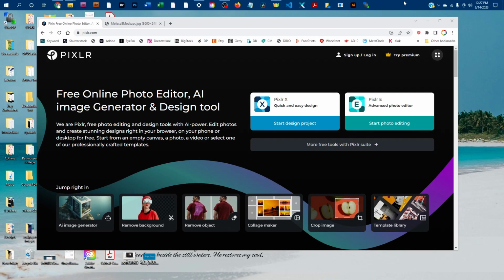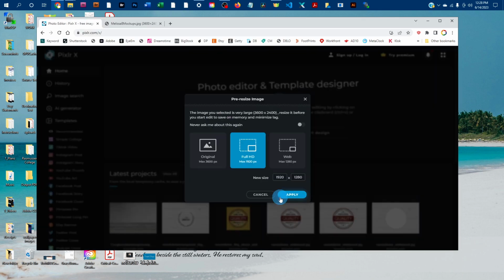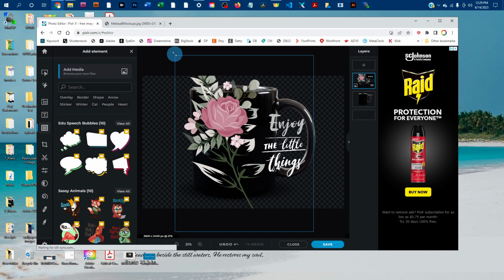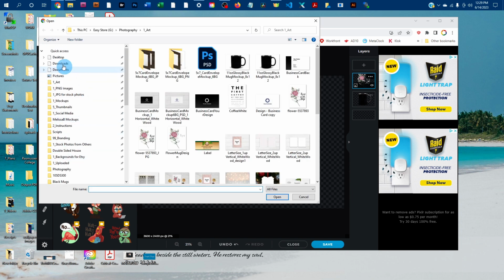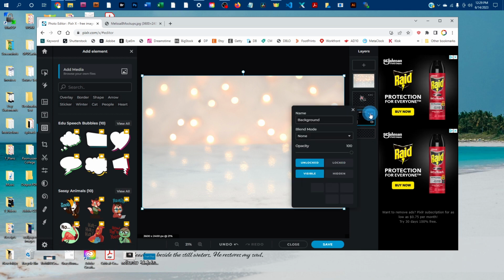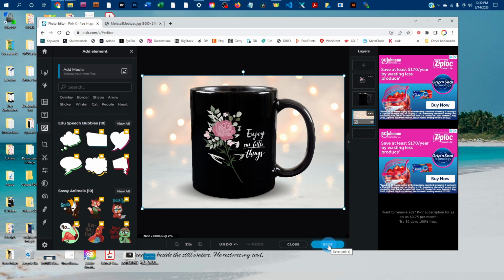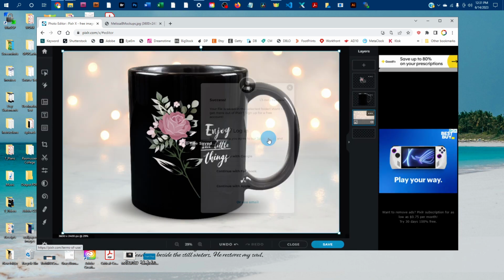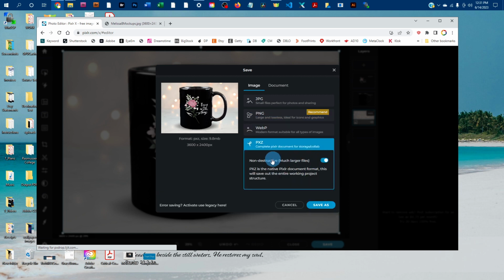Pixlr Tutorial - PNG Glossy Black Mug Mockup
Instructional video showing how to edit the PNG version of the glossy black mug mockup in Pixlr. This versatile mockup saves you a ton of money and time.